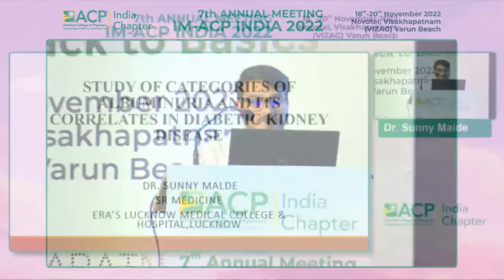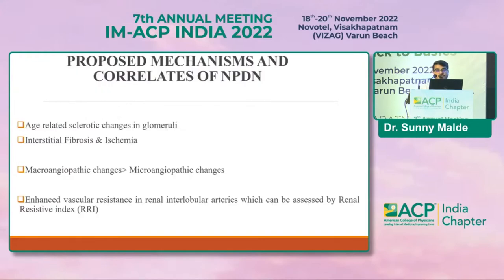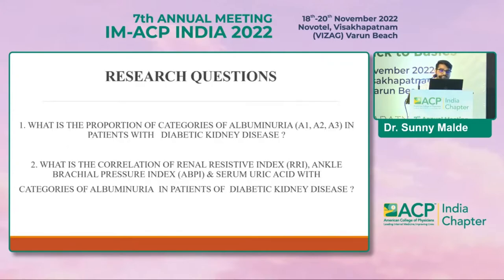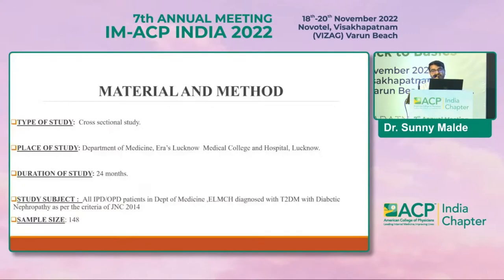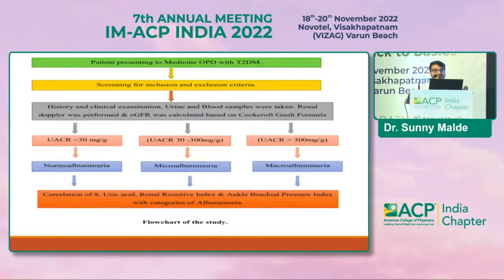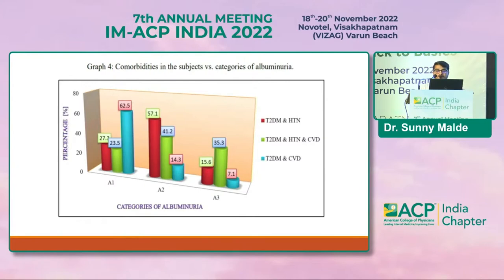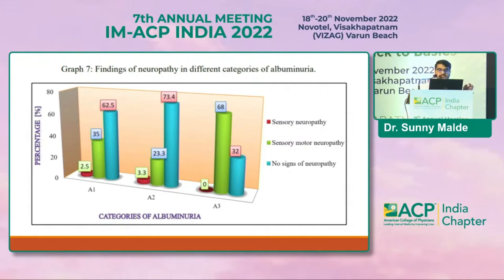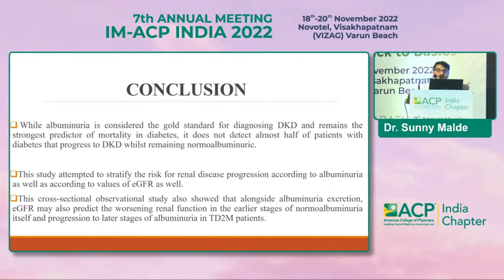Dr Sunny Malde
Study Of Categories Of Albuminuria And Its corelation In Diabetic Kidney Disease